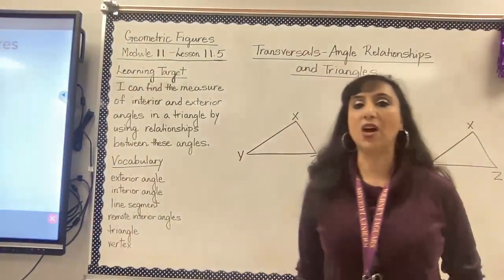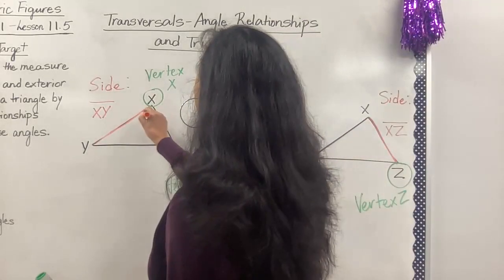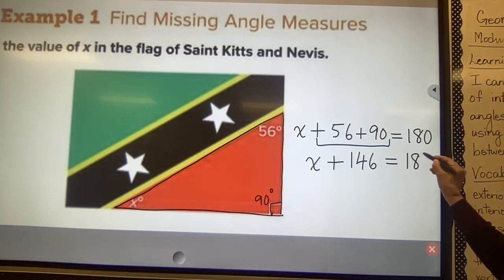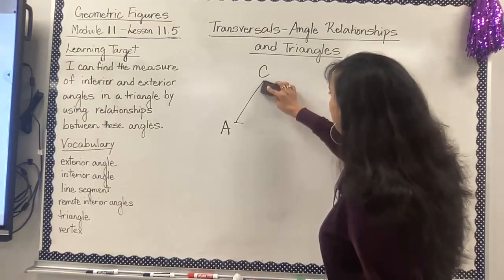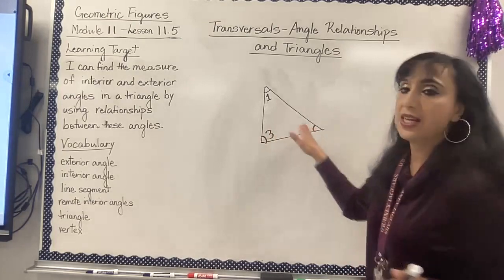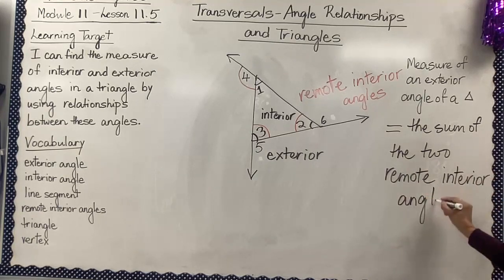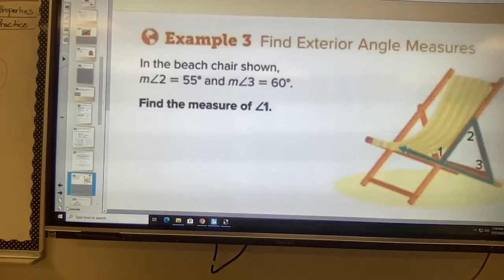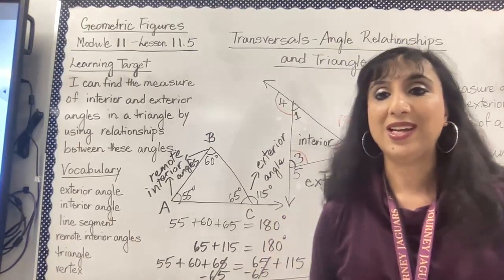Unit 8--Module 11.5--Transversals-Angle Relationships and Triangles--7th Grade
Geometric Figures--Module 11-Lesson 11.5